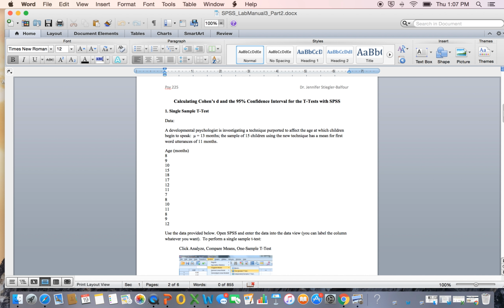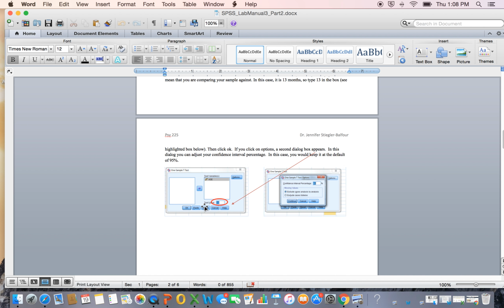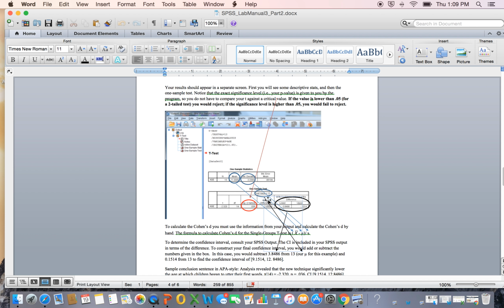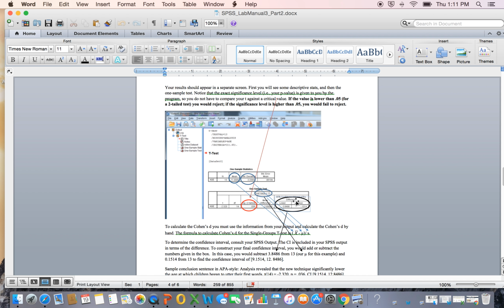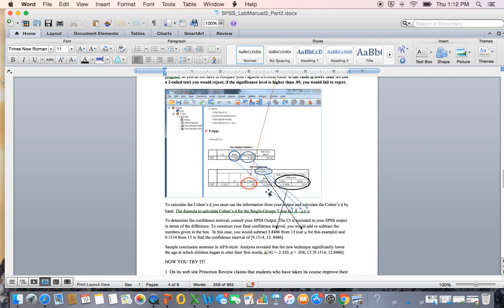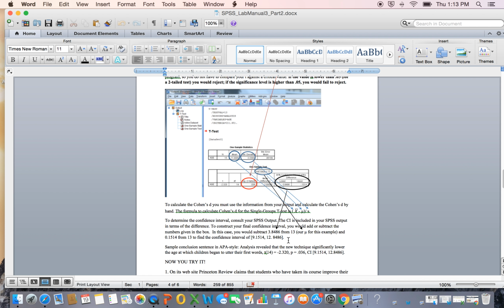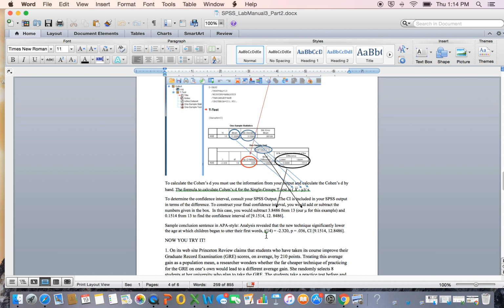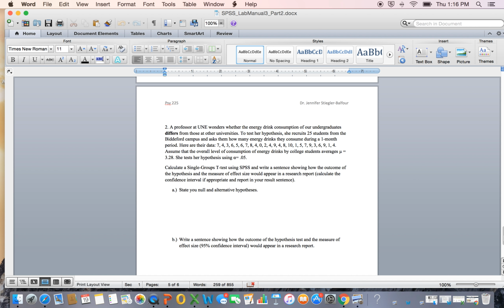SPSS SingleGroupTtest EffectSizes